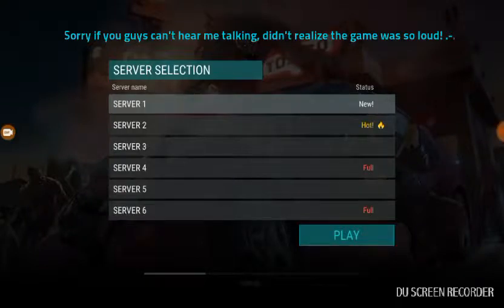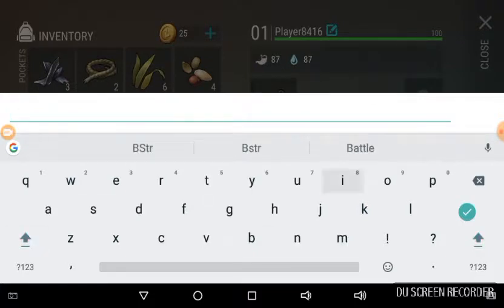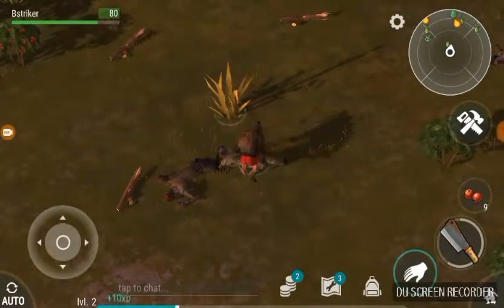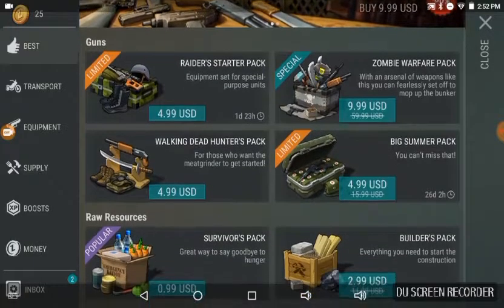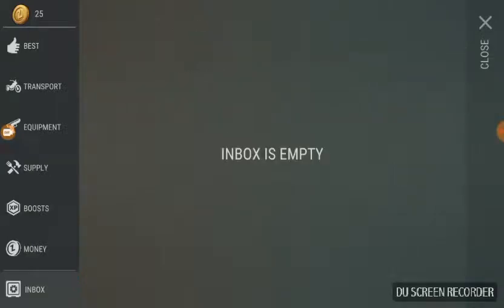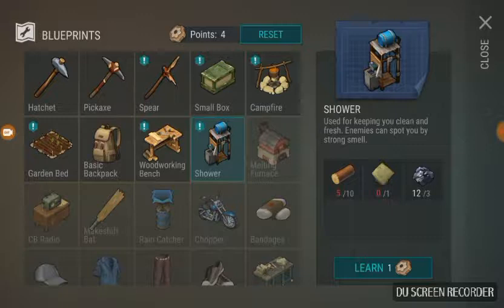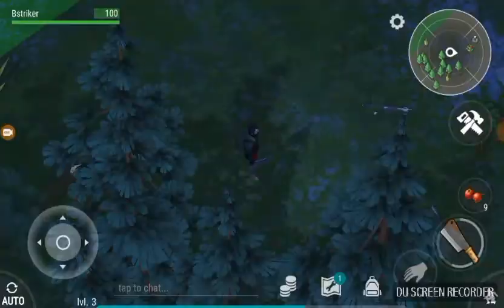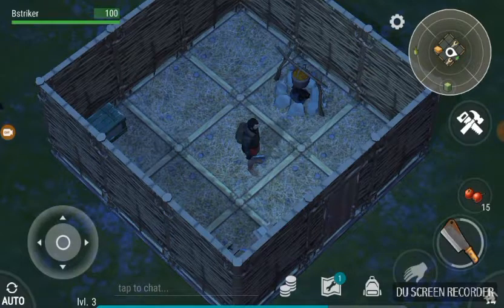Last Day on Earth Ep.1: The Apocalypse Has Begun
The apocalypse has begun, only 10% of the world remains.

DU Screen Recorder